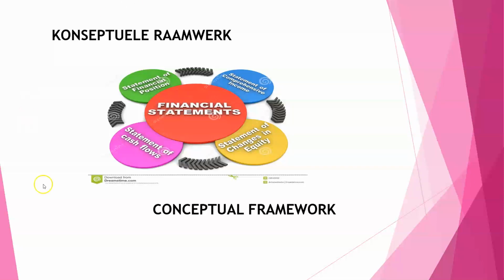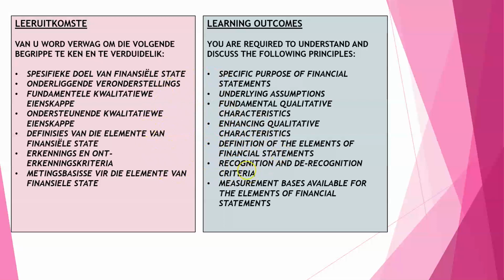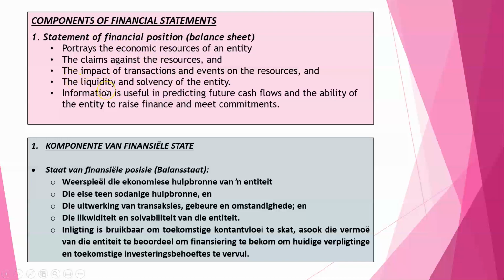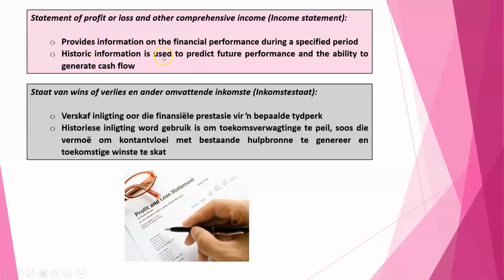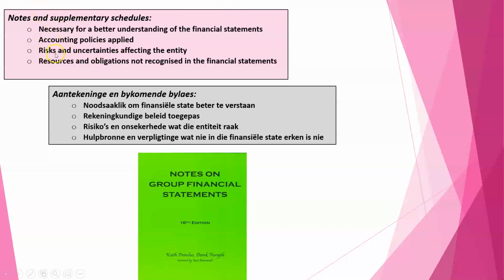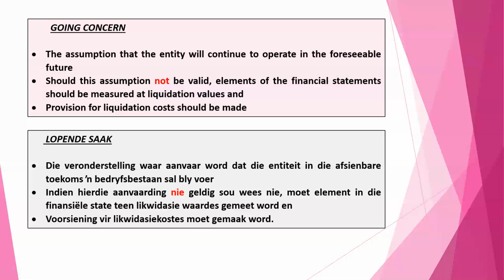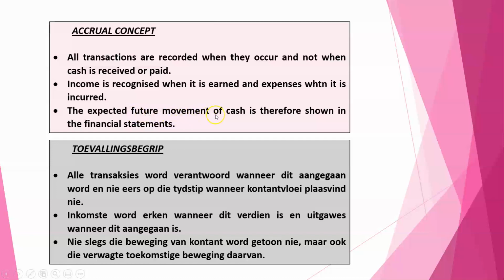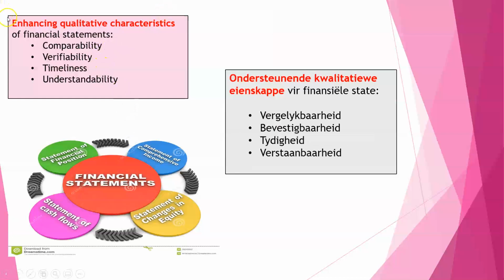Conceptual framework 1